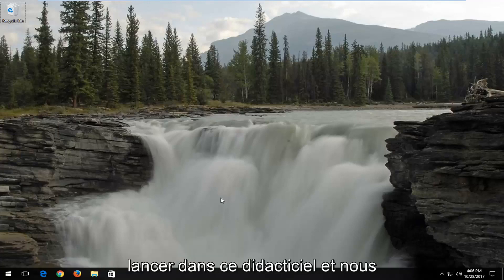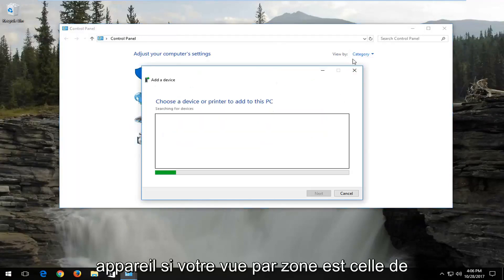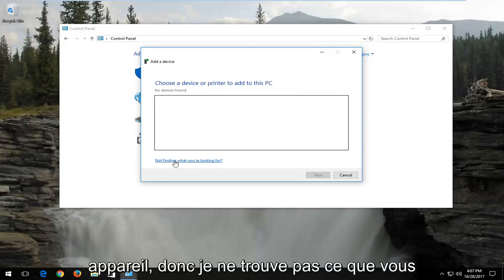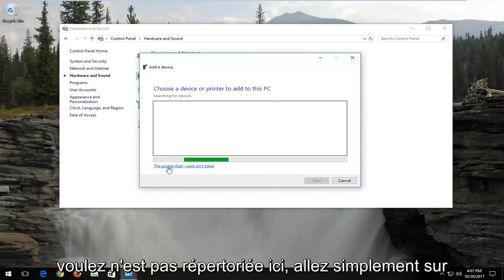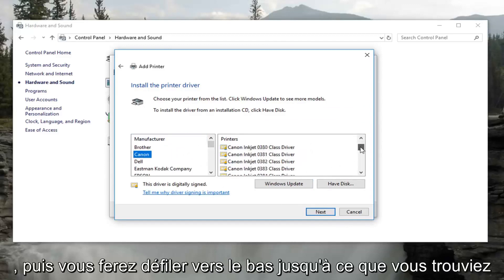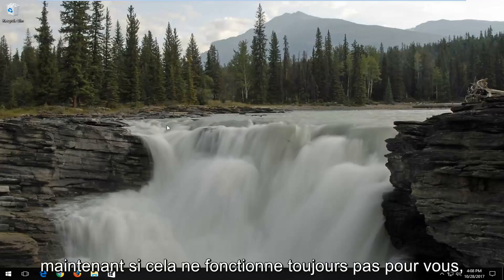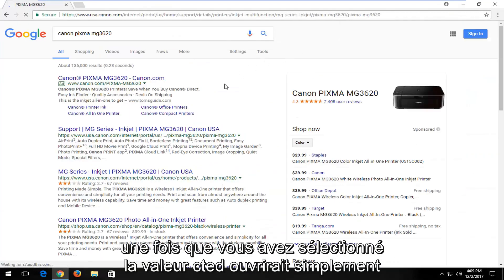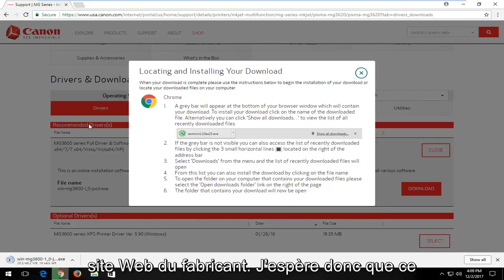Comment installer le pilote le plus récent de votre imprimante Windows 10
Comment installer et mettre à jour vos pilotes d'imprimante sous Windows 11/10/8/7

Comment installer et mettre à jour vos pilotes d'imprimante

Les conducteurs causent beaucoup de maux de tête à beaucoup de gens. Des pilotes obsolètes ou corrompus peuvent rendre votre PC instable et planter. Les pilotes mis à jour peuvent contenir des corrections de bogues, des améliorations de stabilité et même de nouvelles fonctionnalités et capacités. En ce qui concerne votre imprimante, vous devez mettre à jour les pilotes principalement si vous exécutez une nouvelle version d'un système d'exploitation ou si vous rencontrez des problèmes d'impression. Je vais utiliser Windows pour vous montrer comment trouver une imprimante obsolète, et je vais vous montrer comment télécharger la mise à jour à partir du site Web du fabricant en utilisant HP.com comme exemple.

Windows utilise des pilotes pour communiquer avec divers périphériques matériels connectés à votre ordinateur, notamment des imprimantes et des scanners. Les fabricants d'imprimantes fournissent des pilotes avec leurs produits, mais mettent également à jour les anciens pilotes pour les optimiser et ajouter de nouvelles fonctionnalités. Pour obtenir la dernière version du pilote, restaurer le pilote à une version antérieure ou même supprimer le pilote, vous devez utiliser l'utilitaire Gestionnaire de périphériques. Parfois, la restauration du pilote d'imprimante résout certains problèmes introduits par une nouvelle version du pilote.